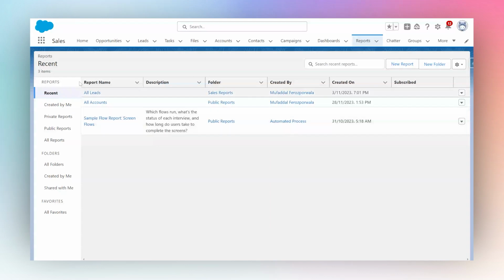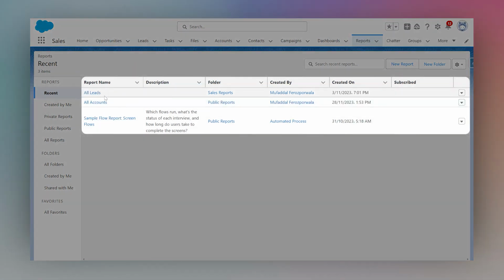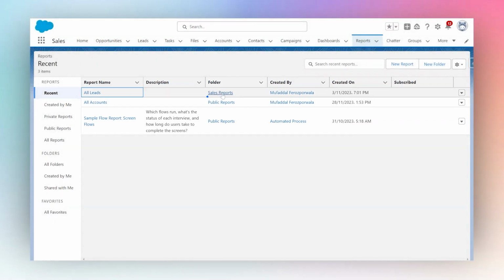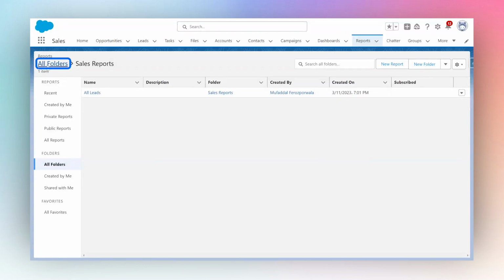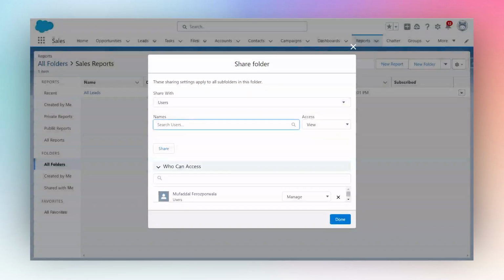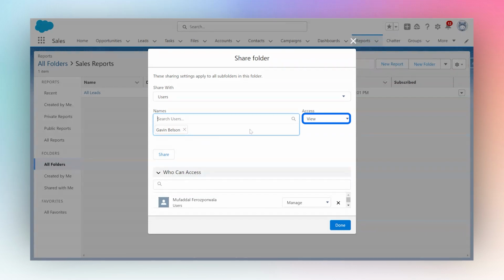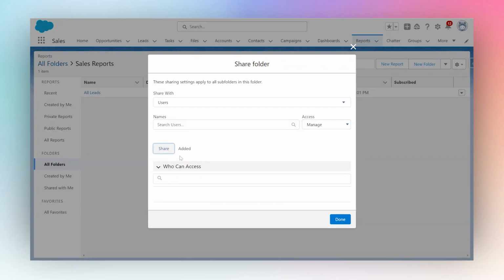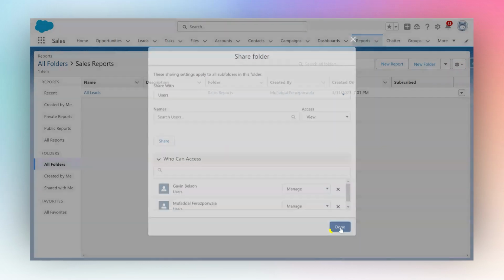How to Share a Report in Salesforce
Learn to share a report or dashboard in Salesforce. We'll walk you through the process step by step and include how-to details on how to customize so you can optimize your collaboration across teams.

► Check out our written tutorial on how to share a report in Salesforce